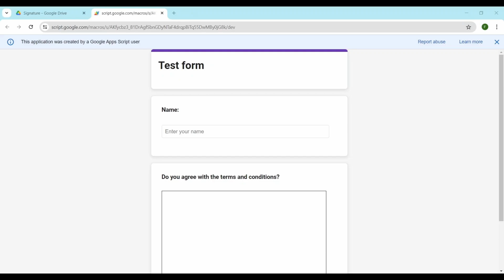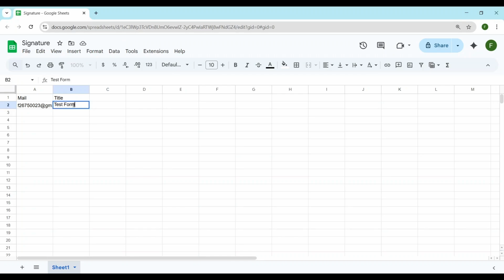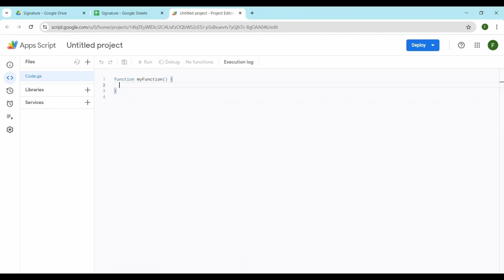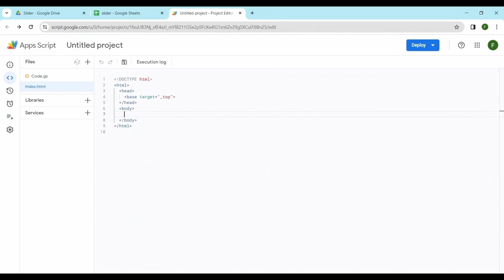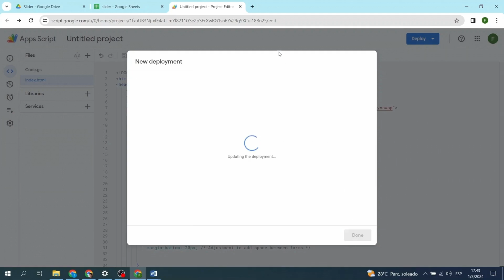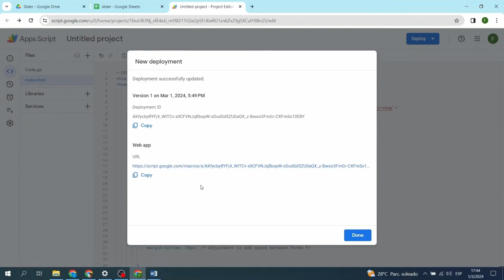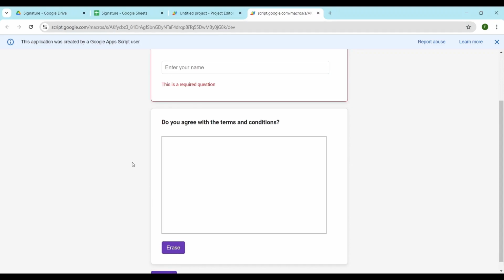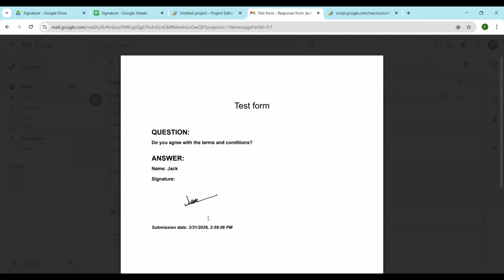Create a Digital Signature App #2026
Program your own signature form in Google Apps Script & Sheets!
No login required ✅ – No paid server needed ✅ – Works with mouse & touch screen ✅

Learn how to build a complete digital signature web app using Google Sheets + Apps Script, without hosting or advanced coding skills. In this step-by-step tutorial, you’ll create a form where users can enter their name and sign directly on the screen, automatically generating a PDF that gets sent via email.

The code is available for free in the description, so you can simply copy, paste, and deploy your own app in minutes. This is perfect for consent forms, simple agreements, or any project that requires quick and functional digital signatures. You’ll also learn how to customize the title, the question, and how to expand the app with more features.